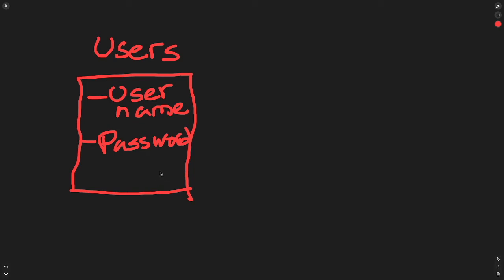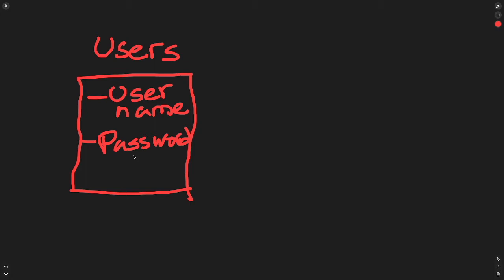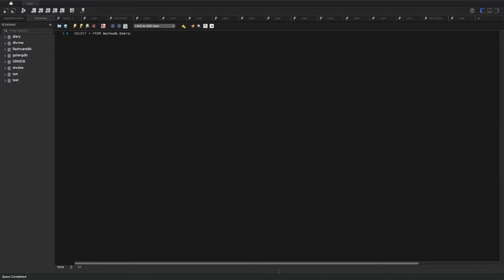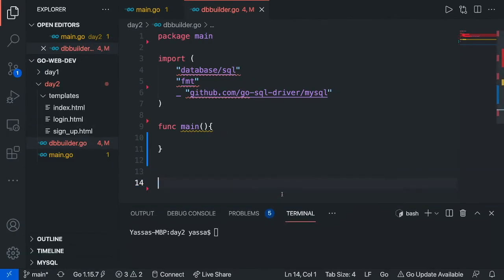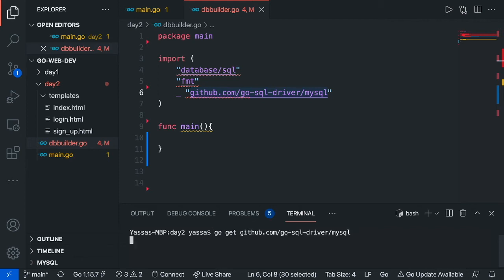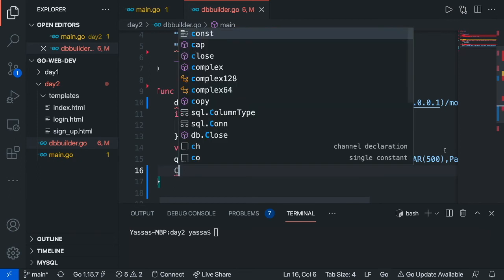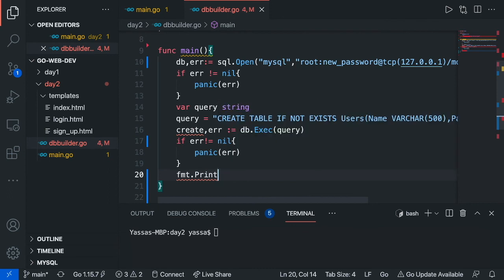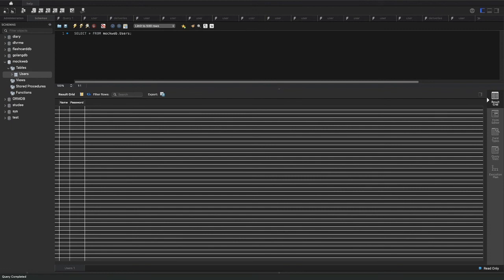Web Dev With Go: Making Our Database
Today we will be building out our database for our golang website

Time Stamps:
0:00 | Intro
1:04 | Making Database
1:43 | Making tables and column